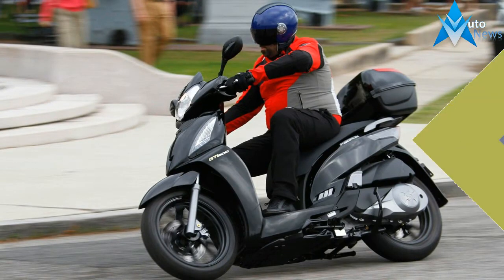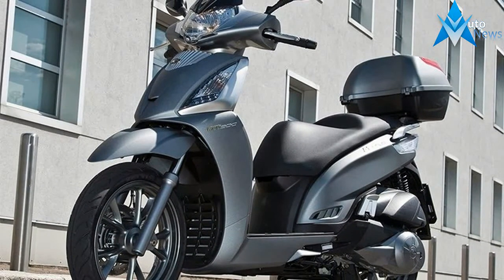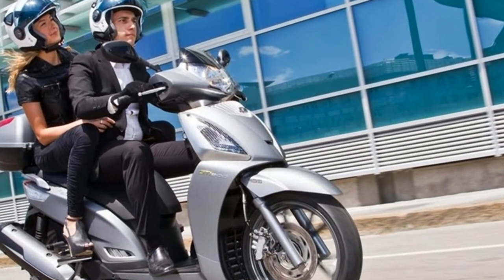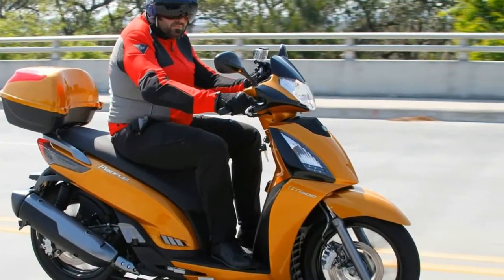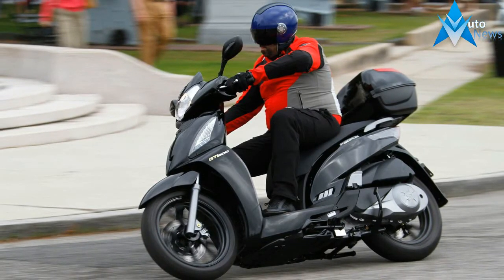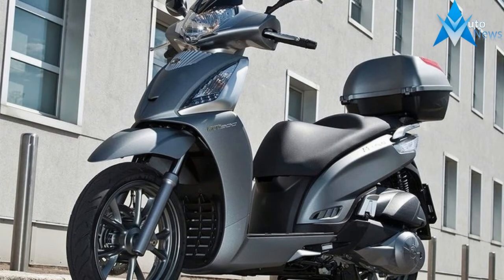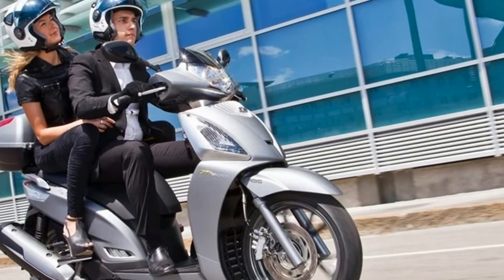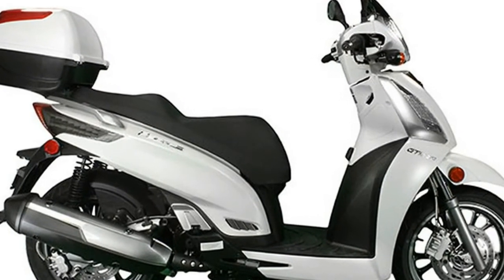HOT NEWS !!! 2017 Kymco People GT 300i ABS Scooter Price & Spec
HOT NEWS !!! 2017 Kymco People GT 300i ABS Scooter Price & Spec - One ride is all it takes to appreciate the performance, style and balance of KYMCO’s People GT 300i. Distinctive contemporary design, ergonomic comfort and modern technology give this scooter instant rider appeal. With, a clock, trip meter, fuel and temperature gauges, speedometer odometer and tachometer, it’s easy to monitor the performance of the 298cc, 4-stroke, 4-valve SOHC, liquid-cooled and fuel-injected engine. Add 16-inch alloy wheels, telescopic front fork, adjustable rear shocks, a smooth-shifting CVT automatic transmission, under seat storage, a helmet hook and top box and you have a winning formula for negotiating city streets or country roads
Smooth-Shifting CVT Automatic Transmission